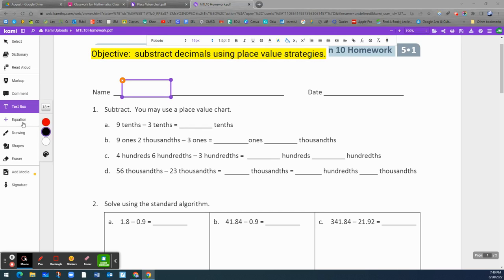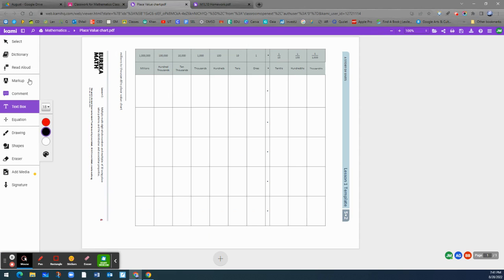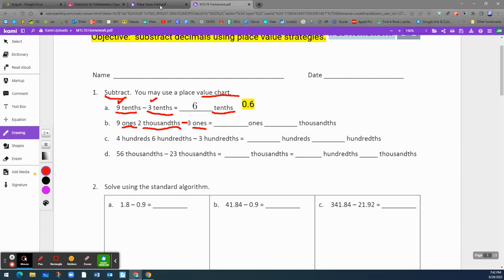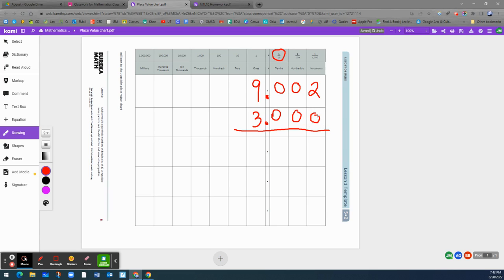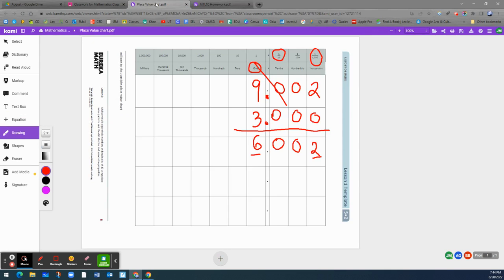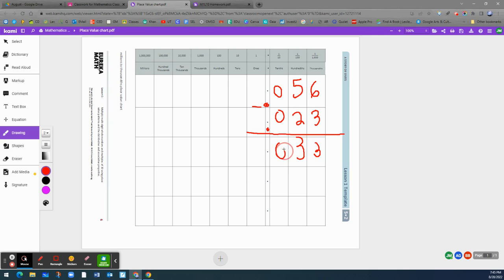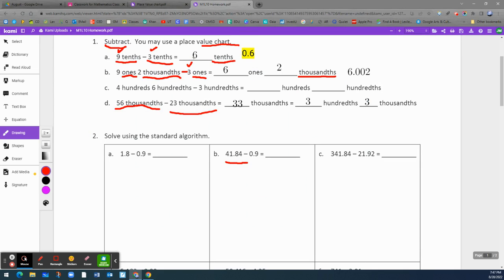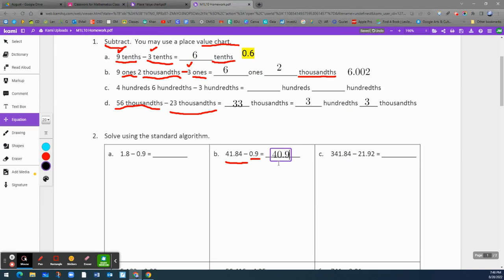Subtracting Decimals M1L10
Subtracting decimals written in different forms.
Subtracting using standard algorithm.